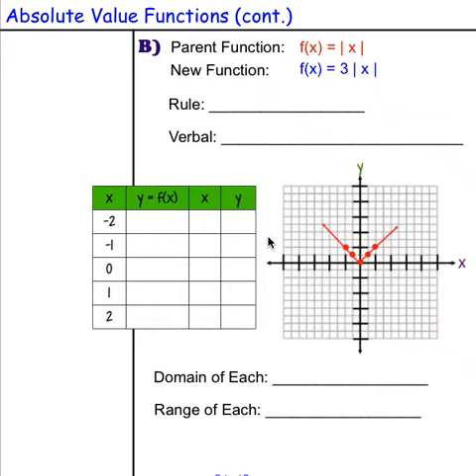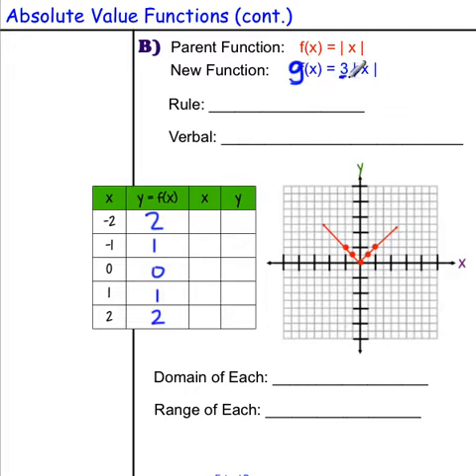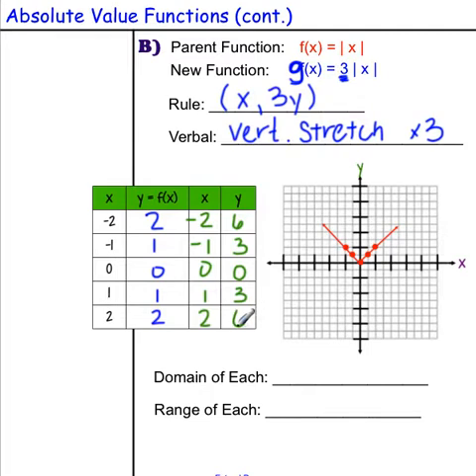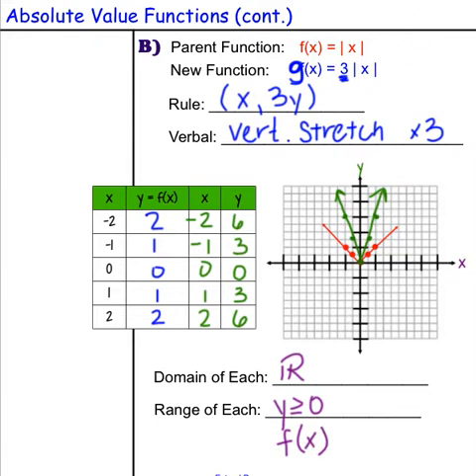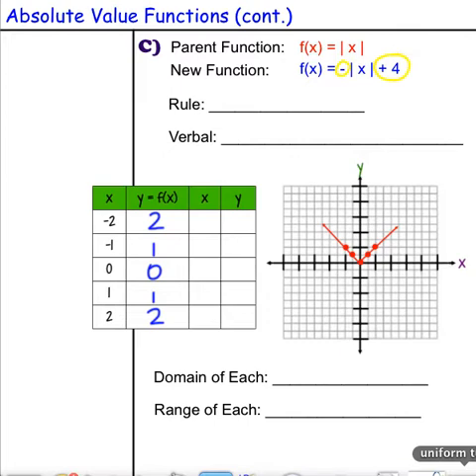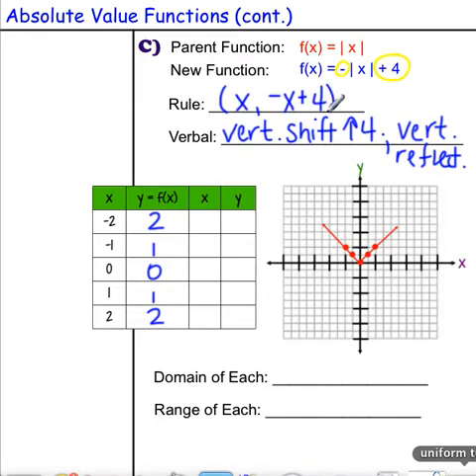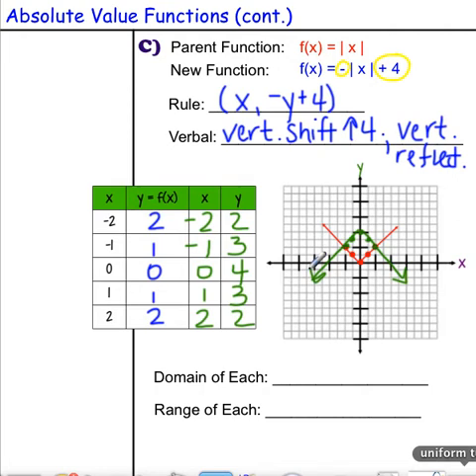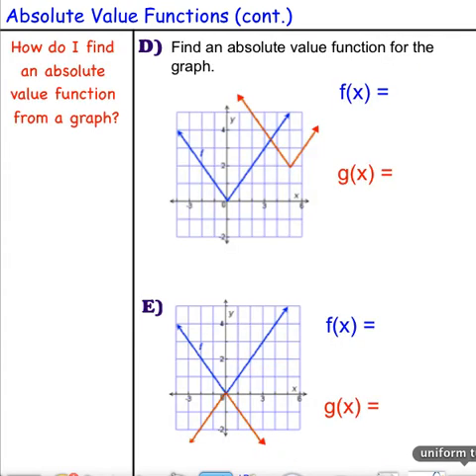2 9 Absolute Value Function Transformations